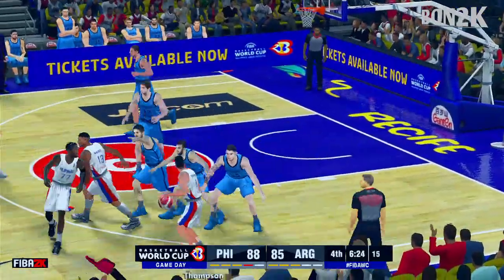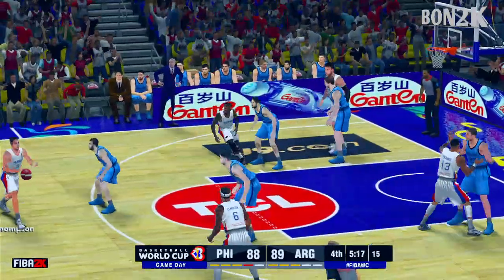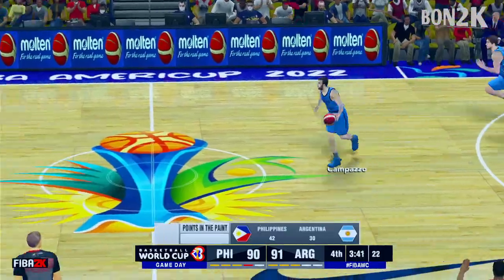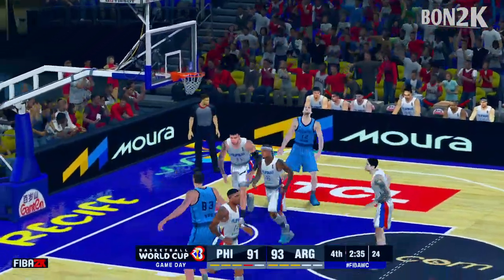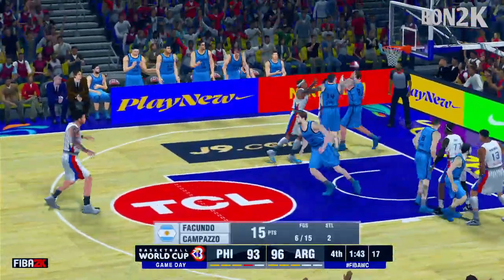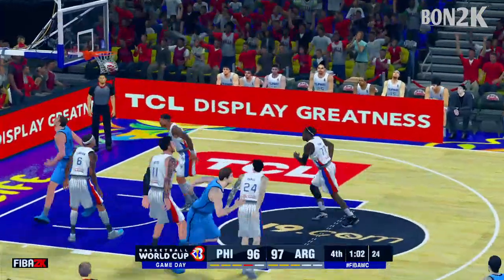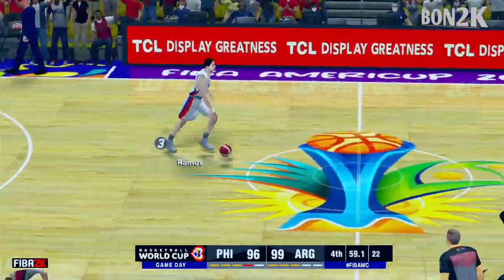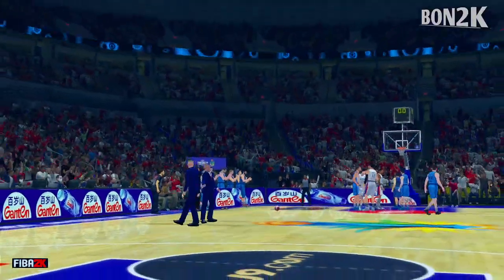Argentina vs Gilas Pilipinas FIBA World Cup 2023 | FIBA2K SIMULATION GAME | 4Q FINAL GAME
Detailed2k, FIBA 2K MOD by Headtrip47, Bryan Emata, James Blake, Pep, Wolfy, Global, Roster, Court, Dorna, CF, Jersey, Fxaa, mackubex, En Zo, Pinas Basket, Arguelles2k & Dann2k Mods, RC2K, Grapfix 2K

PURPOSES ONLY.. THANKS.